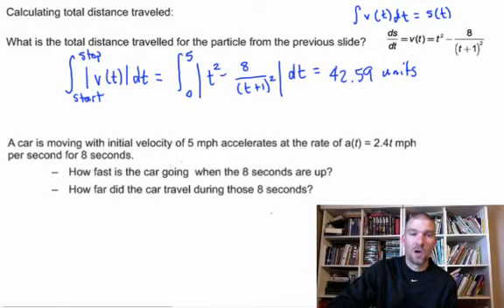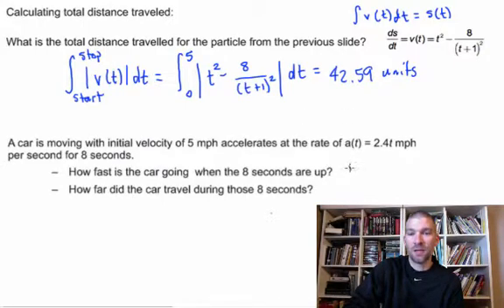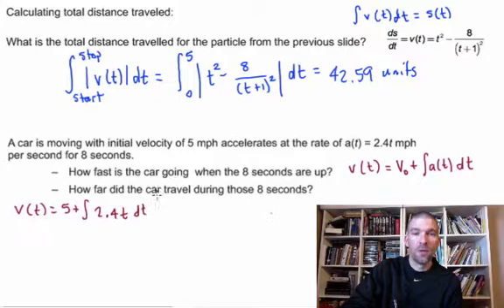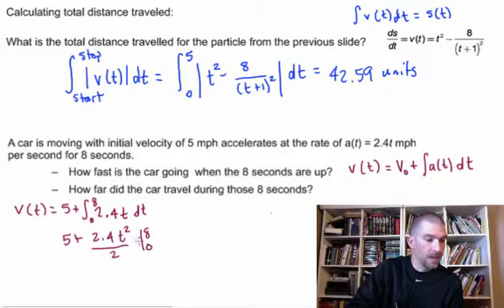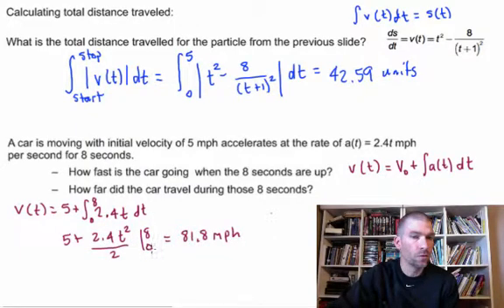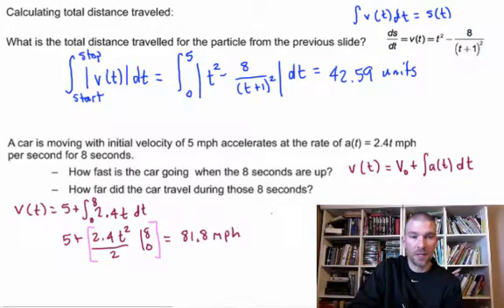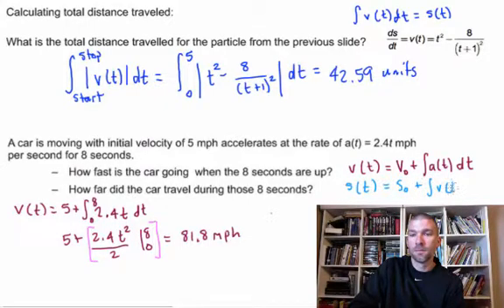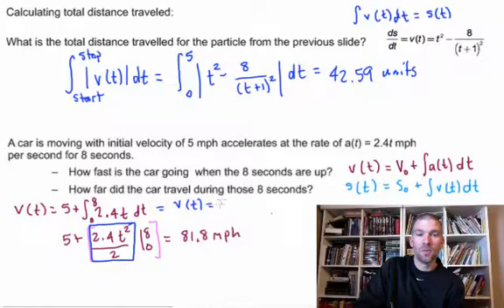Calculus - 7.1 Notes Example 4: Using Absolute Value to determine Total Distance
There is a difference between net change and total distance travelled.  This lesson will show you how to use integrating with absolute value will give total distance travelled.